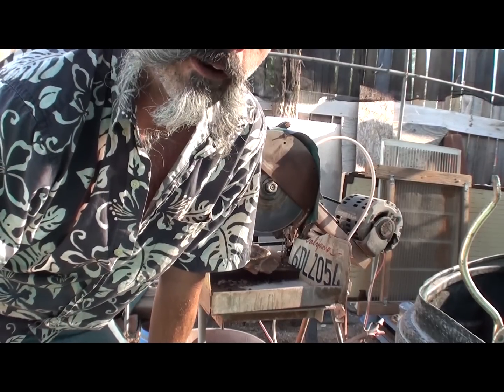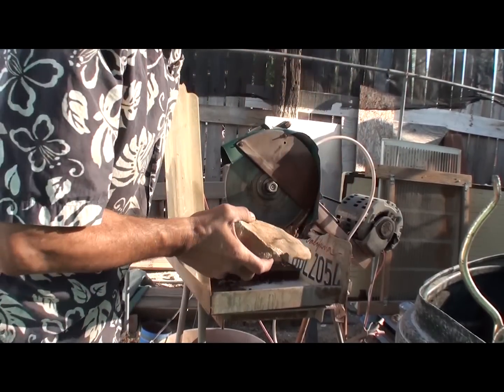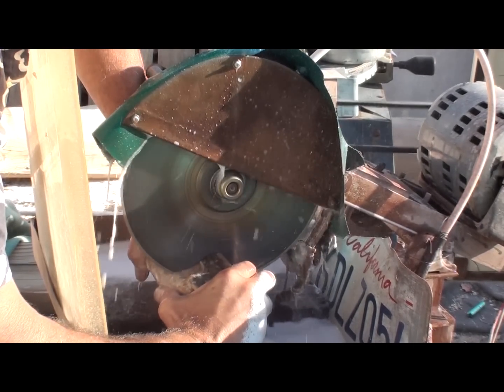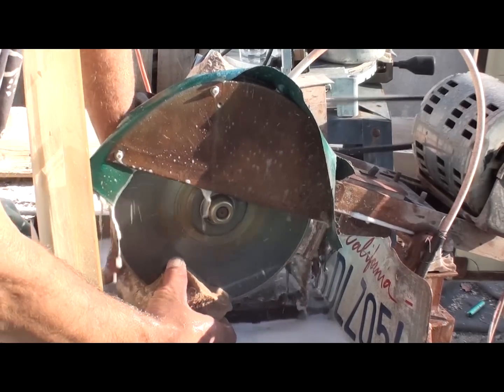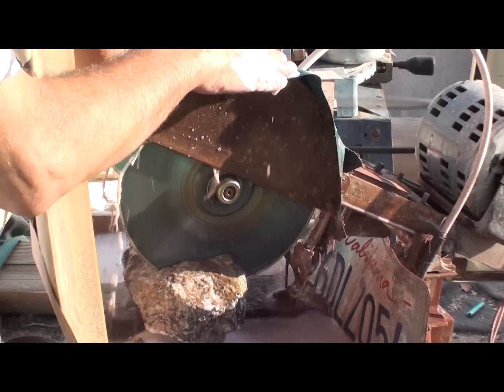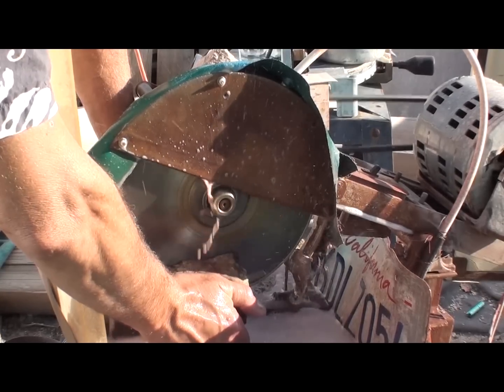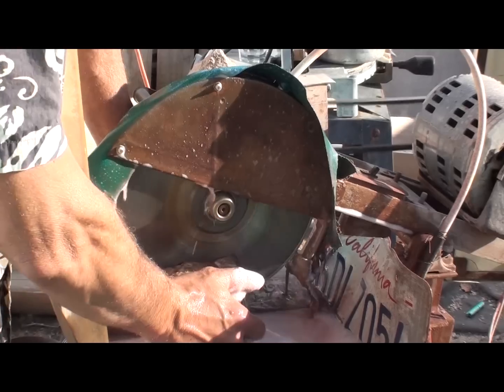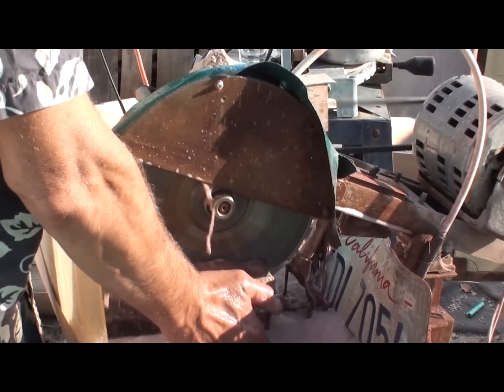no vise prehistoric 12 inch drop saw, lapidary caveman cutting freehand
how to cutting a skeletal crystal with my 12 inch, free hand cutting no vise